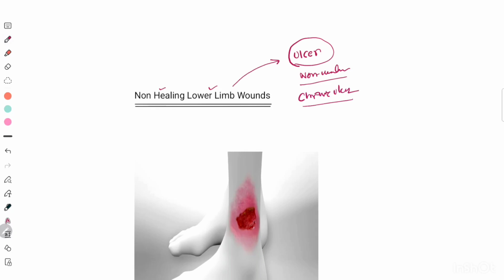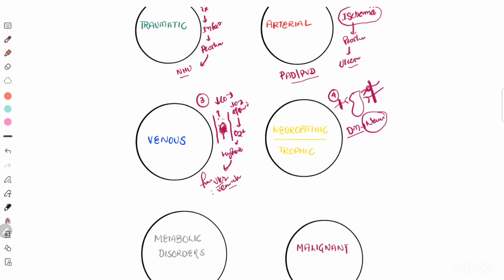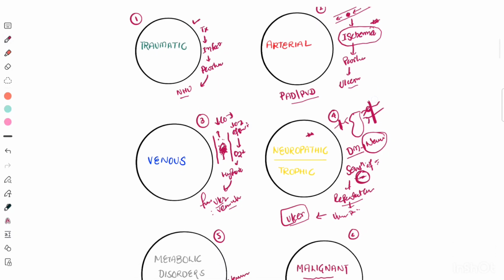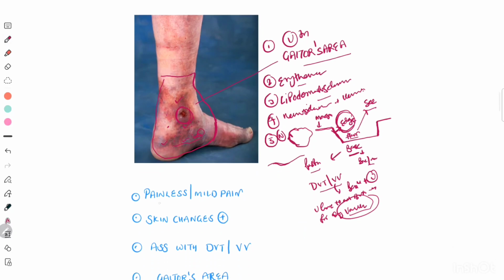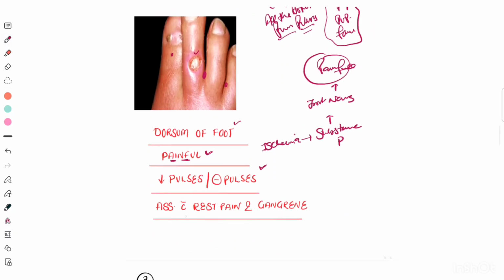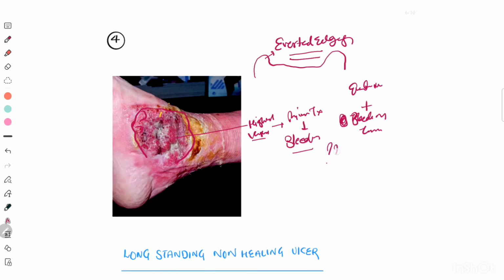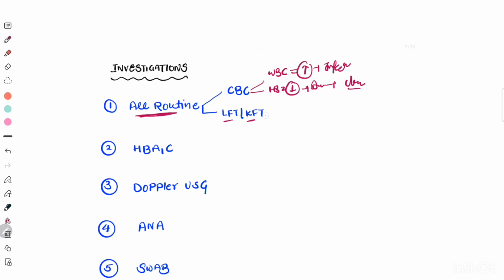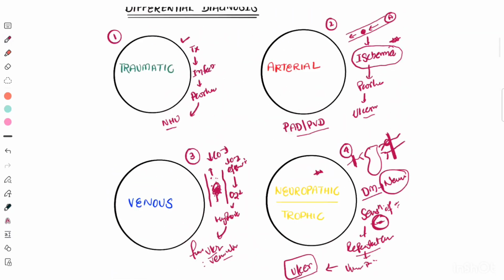Leg Ulcers 📕📗📒 || Dr. Monu Nain